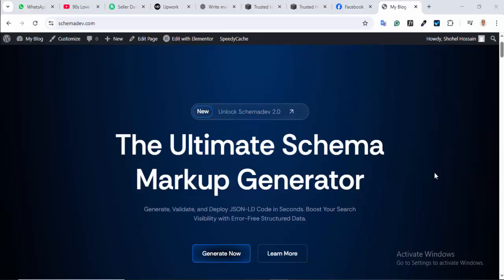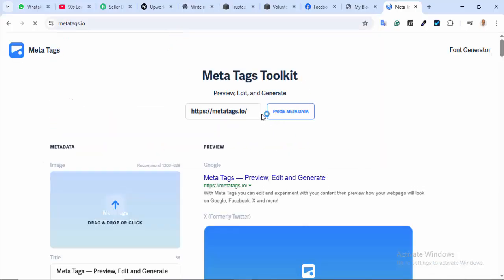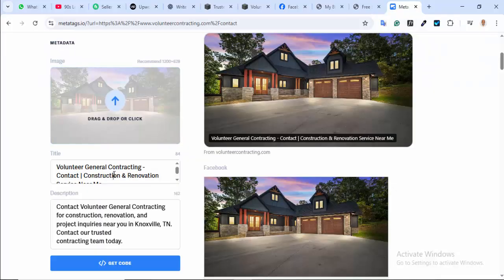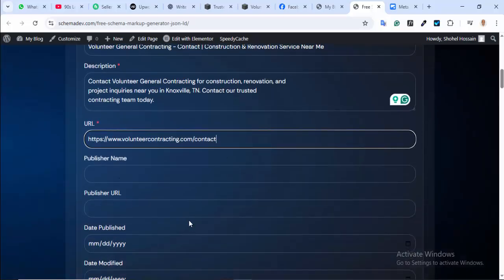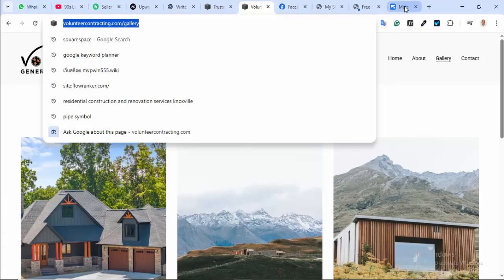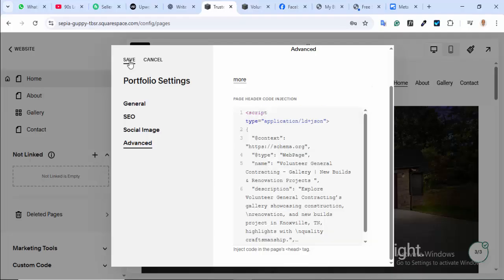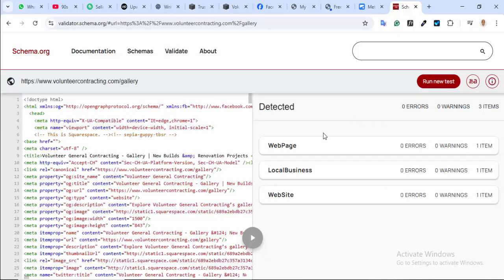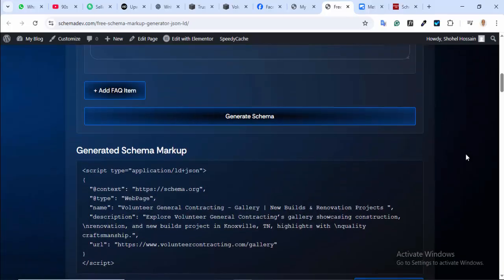Schema Markup for Squarespace: From Zero to Google Rich Results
How to Add Schema Markup on Squarespace Website | Step-by-Step Guide by SchemaDev

Want to boost your Squarespace website’s SEO and get more visibility in Google search results? In this video, we’ll show you how to add schema markup on Squarespace — even if you’re not a developer. Using SchemaDev’s free and advanced schema markup generator, you’ll learn how to create JSON-LD code and easily embed it into your Squarespace site.

What you’ll learn in this video:

What is schema markup and why it’s important for SEO

How schema helps your website appear in Google rich snippets, knowledge panels, and AI Overviews

Step-by-step method to add JSON-LD schema markup to a Squarespace site

Using SchemaDev’s free schema generator to create structured data

How to validate schema markup with Google’s Rich Results Test & Schema.org validator

Pro tips to choose the right schema types for your Squarespace business (LocalBusiness, Organization, Article, Product, FAQ, etc.)

 Whether you’re a blogger, small business owner, or eCommerce seller using Squarespace, schema markup can make a huge difference in your search engine rankings, click-through rates, and visibility.

 Tools & Resources:
 Try SchemaDev’s Free Schema Generator: [Your Website Link]
 Upgrade to Premium for 200+ Schema Types

 Why schema matters for Squarespace SEO:
Adding structured data tells Google exactly what your content is about. With JSON-LD schema markup, you can highlight reviews, products, articles, local business details, FAQs, and more. This increases the chance of appearing in Google rich results and drives more organic traffic to your Squarespace website.

 Don’t miss out! Schema markup is one of the easiest yet most powerful SEO strategies for Squarespace websites.